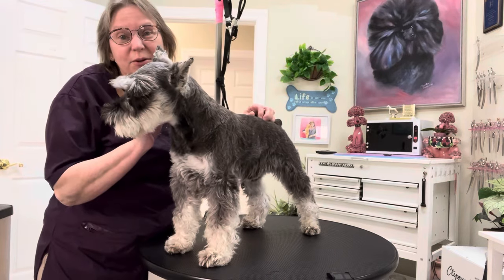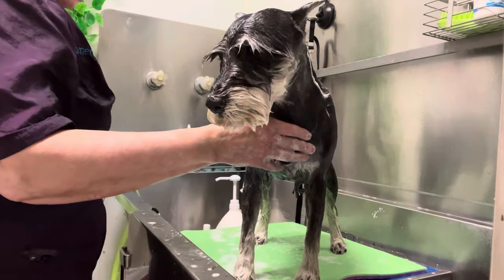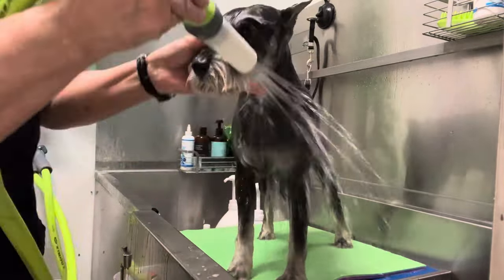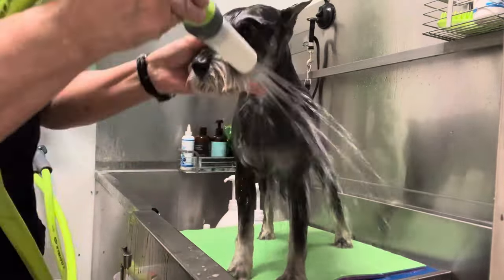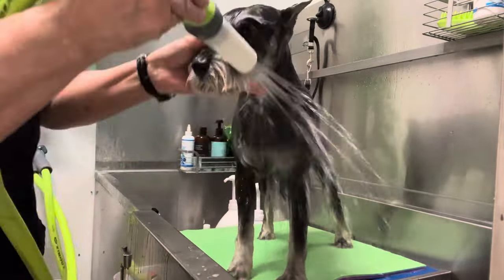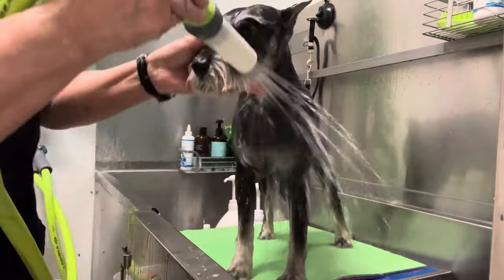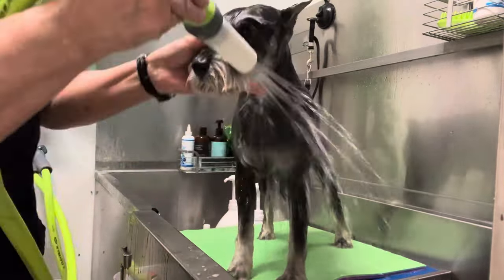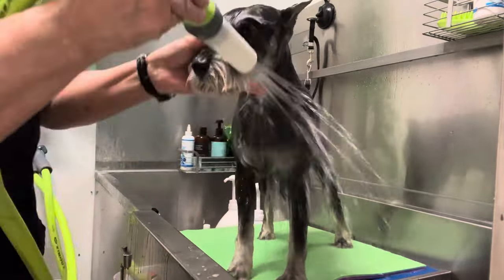Cute Schnauzer Haircuts! Part 1. Dog Grooming tips.